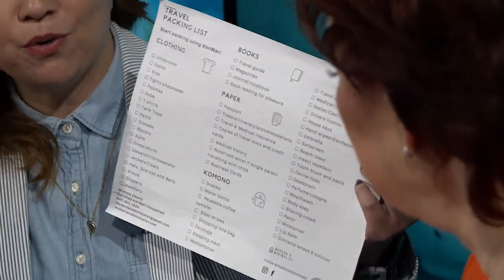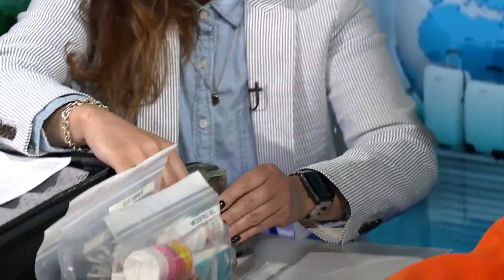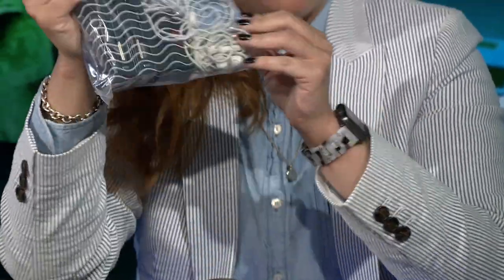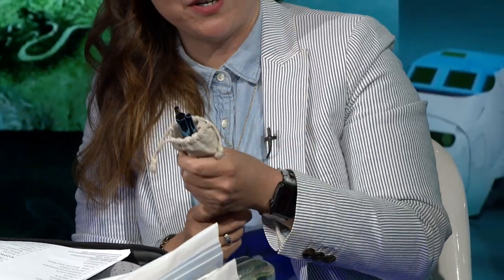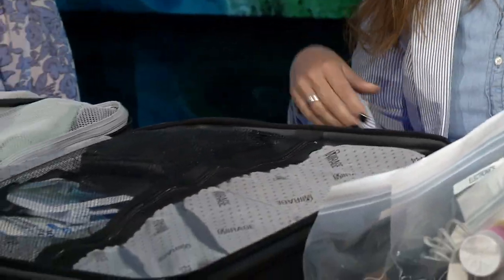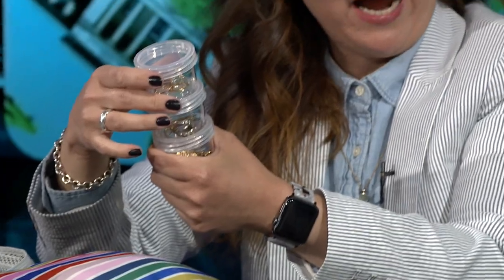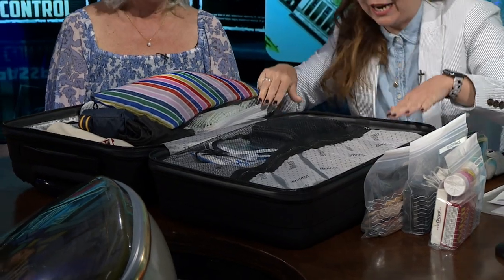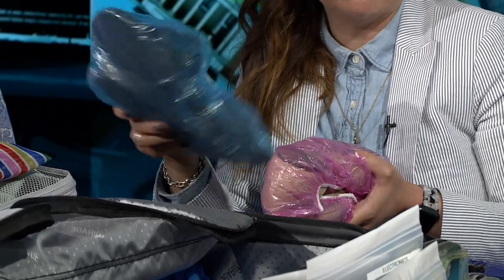theZoomer Panel: Master the Art of Packing Your Carry on Luggage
Organizing Expert and Avid Traveller, Michele Delory, shares her essential tips and hacks to help you become a packing pro for your next getaway.

theZoomer: Travel Hacks: Fun, Affordable, Stress-Free

Air Date: Monday, June 26, 2023

Hosted by Libby Znaimer, theZoomer is a sharp, relevant and intelligent take on the world from a uniquely "Zoomer" aka "Boomer with Zip" point of view, airing Mondays at 10 p.m. ET and Fridays at 11 p.m. ET on VisionTV.